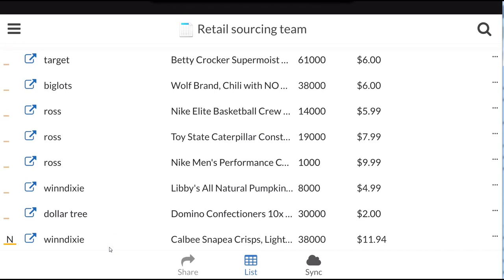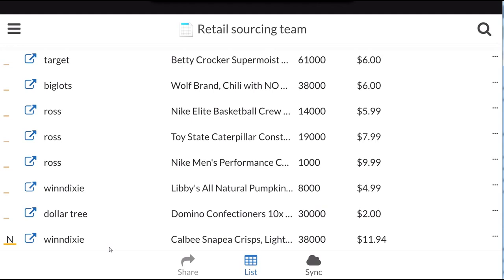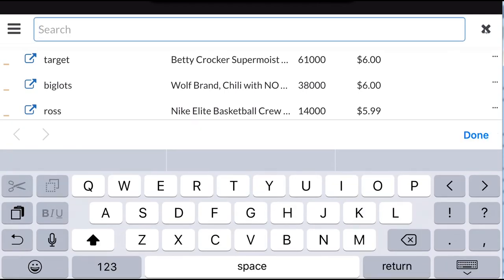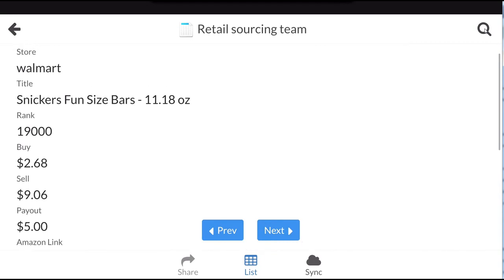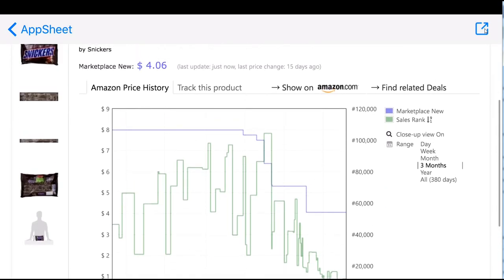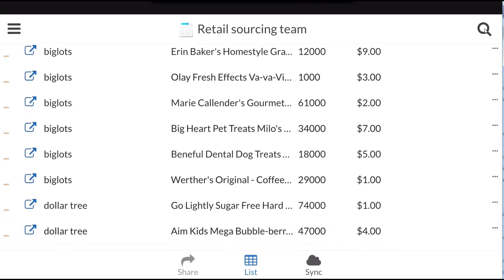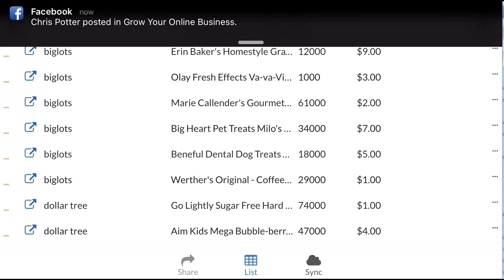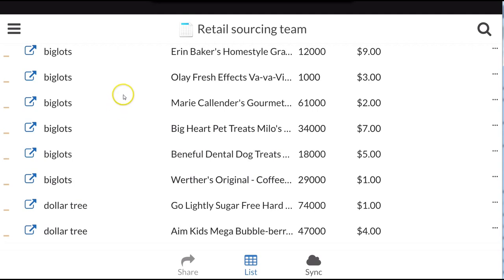Retail Sourcing Team Mobile app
Did I Mention That You Can Put Your Smartphone to Work for You with Our Exclusive App? Making Your Deal Finding Even Easier! In this video I give you a preview into our exclusive app - The Retail Sourcing Team Mobile App.

That’s right we have developed an exclusive app that will blow your mind! This state of the art app allows you to sort by store, price, date or any other needed information for sourcing while in the store. Enabling you to leave the pen and paper at home and quickly save your deals so that you can buy them and flip them! Our app includes links to the Amazon Page, Keepa, CamelCamelCamel and Price Zombie for each deal found.

This is only one of the MANY benefits of subscribing to our group and  As you can see we truly want to see your Amazon business grow share our knowledge with as many people as possible.   And We Are Sure You Want to Find Deals Without Doing the Manual Labor Yourself!

If you have any questions, comments, or concerns - please let me know and I will address them as quickly and efficiently as possible.

The retail Sourcing Team now has a mobile app for mobile sourcing.  for information on joining, please visit the following link: